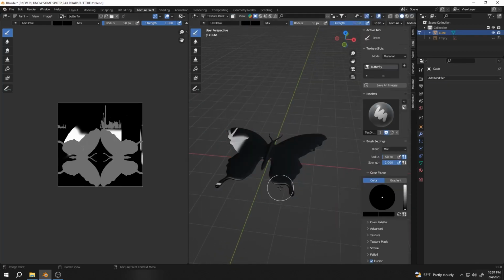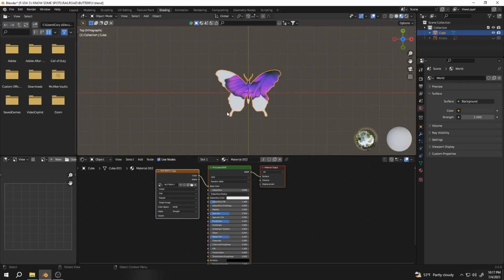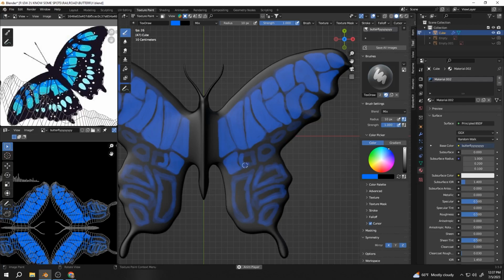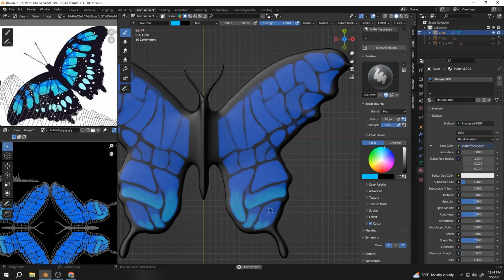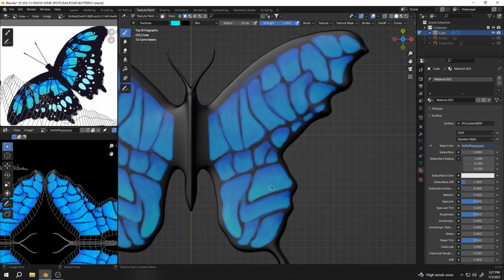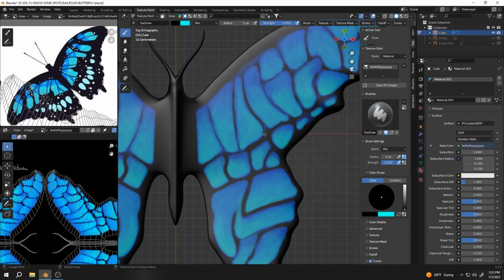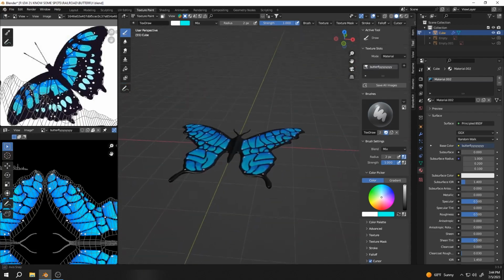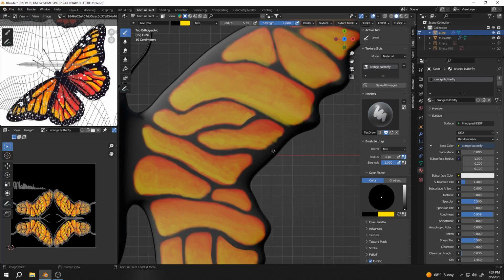Making Butterflies in Blender!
Socials:
- Instagram.com/explorwithin
- Instagram.com/cory.stas
- Twitter.com/createdbycory